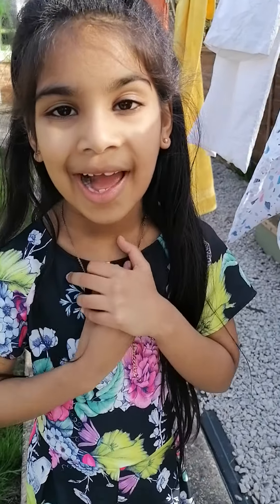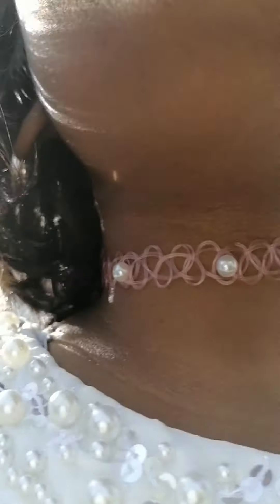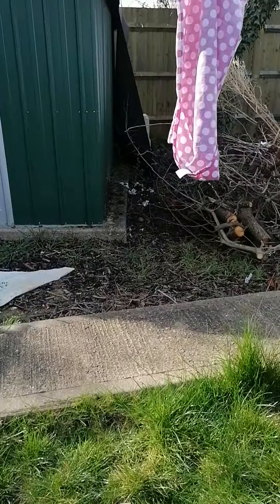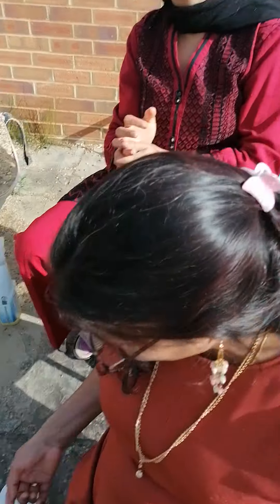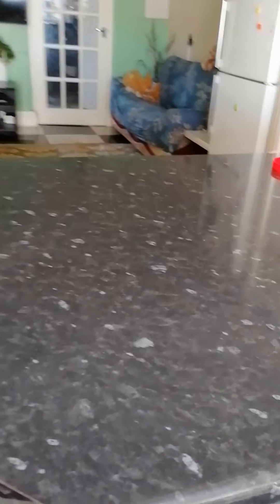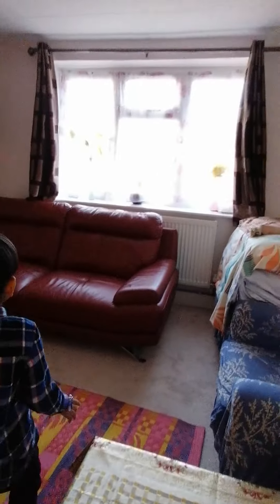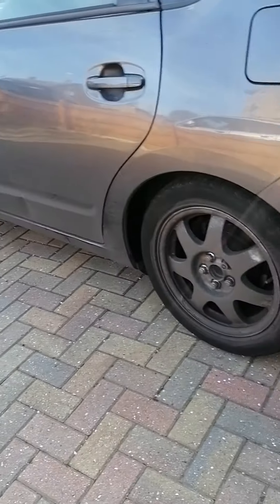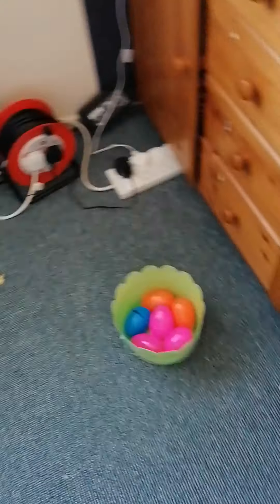The house tour (on Easter holidays)